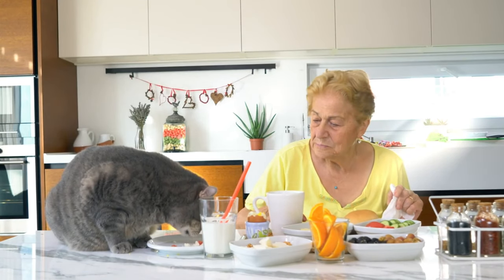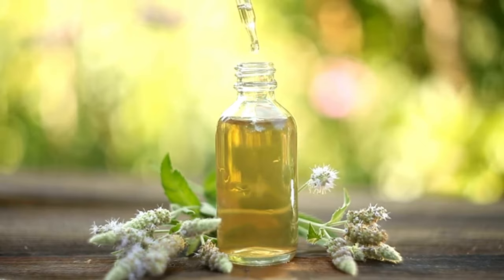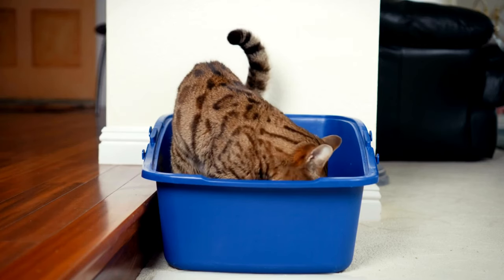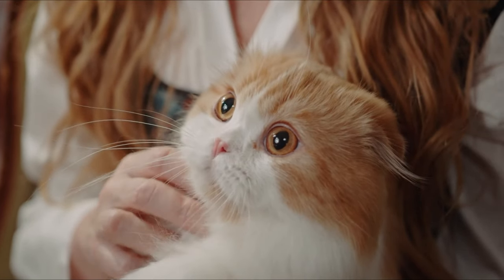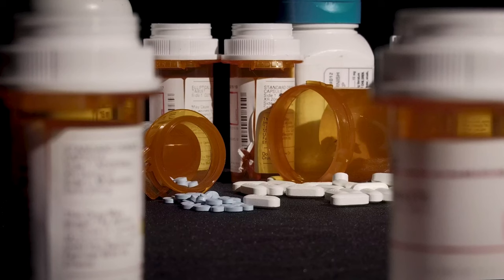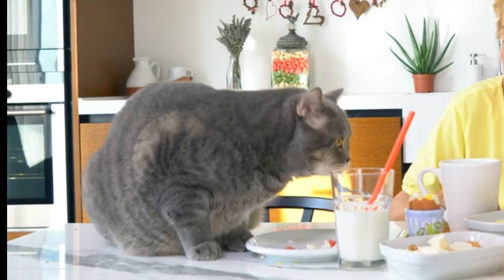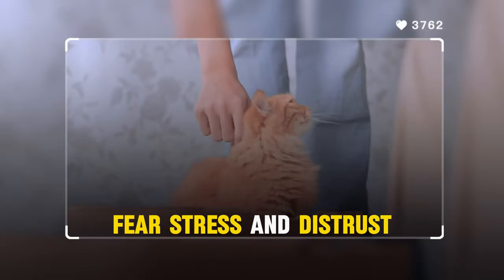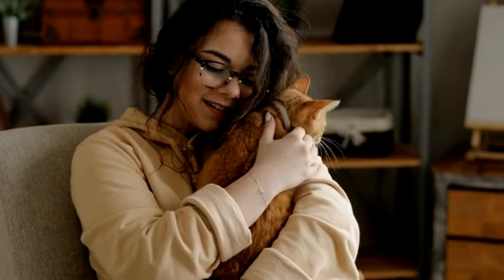Litter Box ERROR Every Cat Owner Makes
Did you know that some everyday things we consider harmless can actually pose a hidden danger to our cats?
In this video, we delve deep into the world of cat care and uncover seven common mistakes cat owners make without realizing it. From using scented cat litter to the dangers of essential oils – we're covering it all.

In today's video we look at Litter Box Error Every Cat Owner Makes
Keep watching to see bengal, unique skills of cats, furry feline facts, you're setting up the litter box all wrong, closed litter box, litter box problems in cats, litter box tips for multiple cats, how many litter boxes, litter box problems, doing cat litter wrong, how to do cat litter, choose a toilet for a cat,cat lovers society, cat lovers channel, cat pshycology, cat fan lovers, cat wellness, cat tips and facts, cat welfare, cats 101, cat, cat behavior experts and feline health

Inspired by Feline Fanatics, The Curious Cat, and The Purring Journal.

Inspired by You're Setting Up Your Litter Box All Wrong

Inspired by Common but DANGEROUS Mistakes Cat Owners Make! Your Cat's Life Can Depend on This! 🔥

Inspired by Most Cat Owners Make AT LEAST ONE of These 12 Mistakes